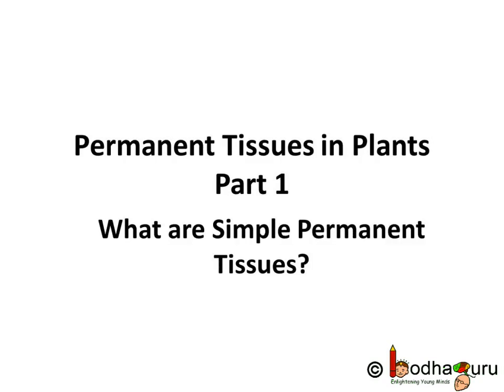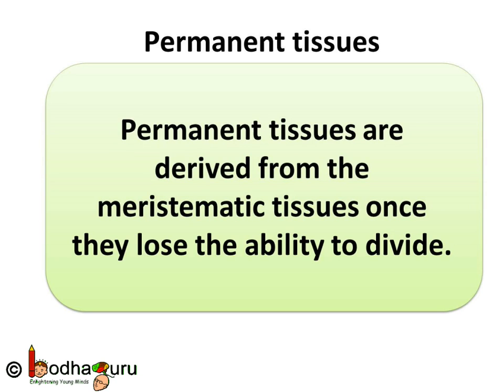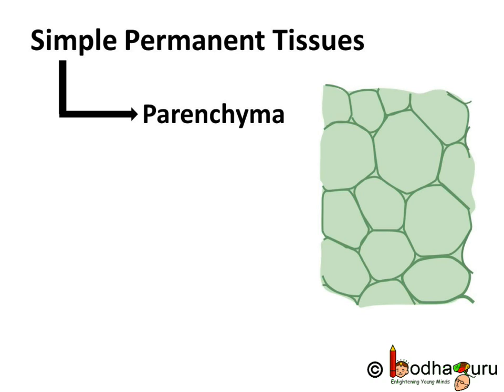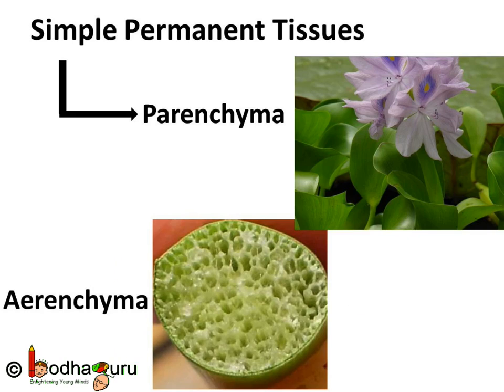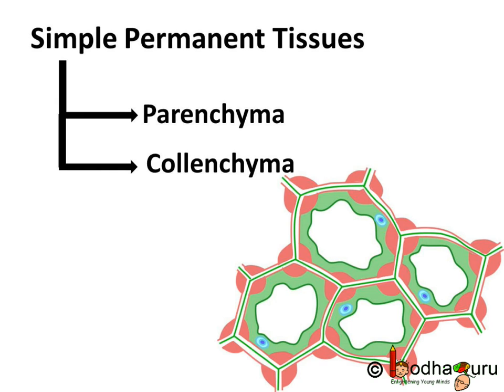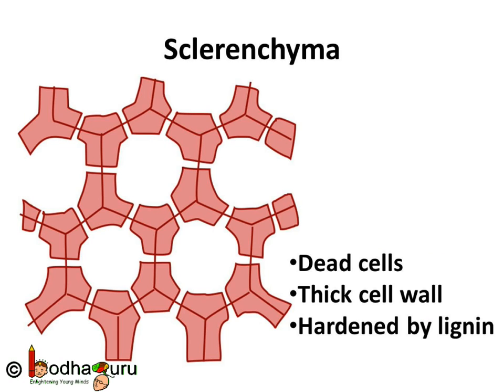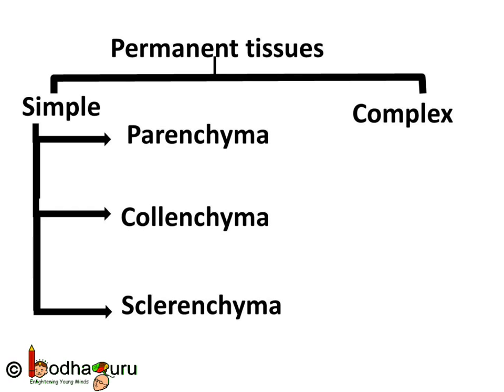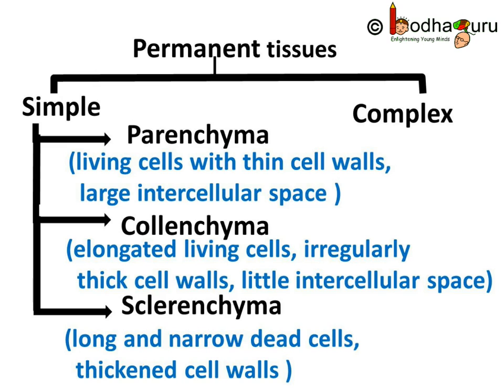Science – Simple Permanent Tissues in Plant – Tissues Part 3 – English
This is part 3 of Tissue series. This video teaches about simple permanent tissues in plant and their structure, function etc. There are three types of simple permanent tissues – Parenchyma, Collenchyma and Sclerenchyma. These are made of only one kind of cell.

Team BodhaGuru